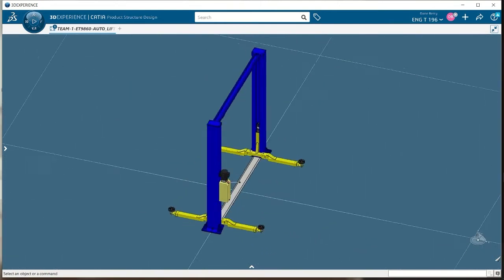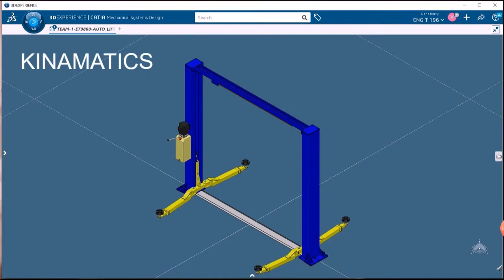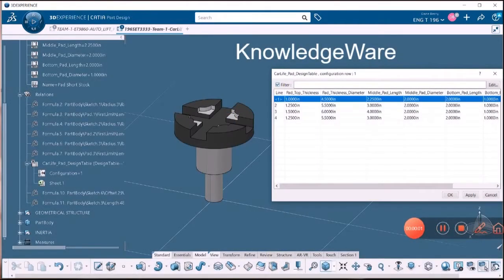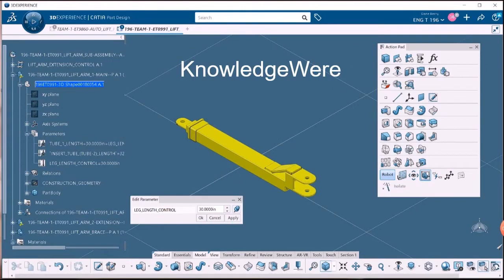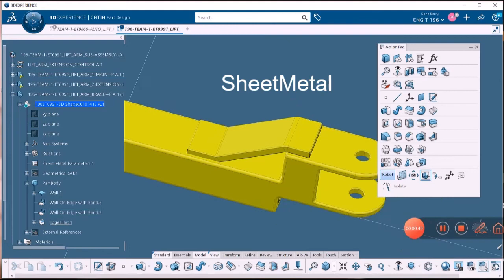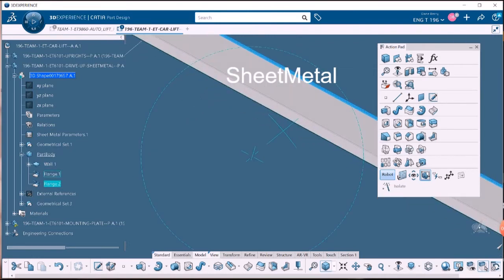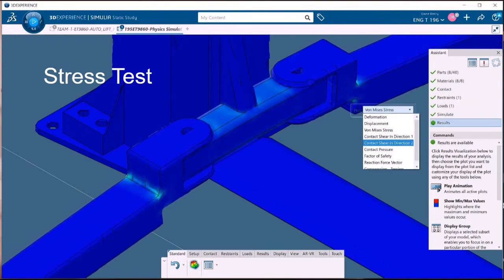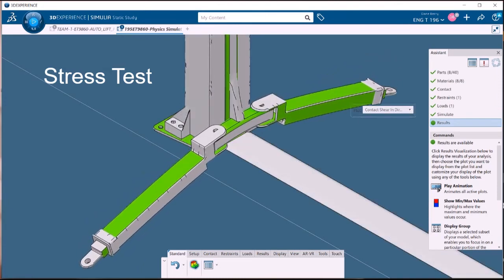summer 21 EvCC ENGT196 Group project